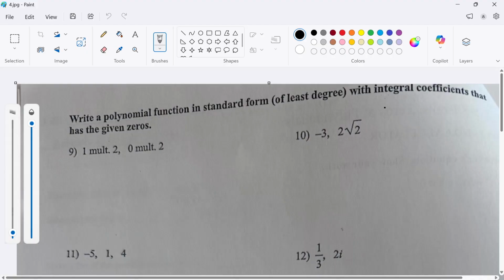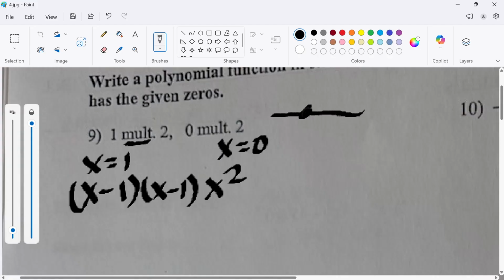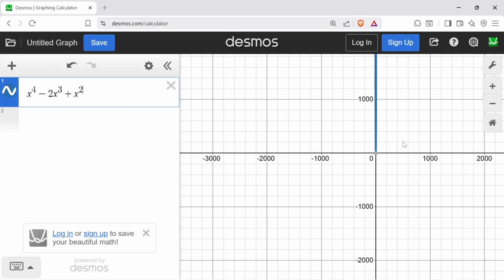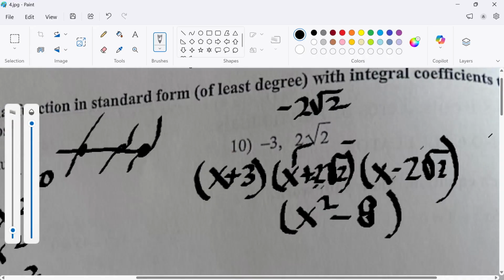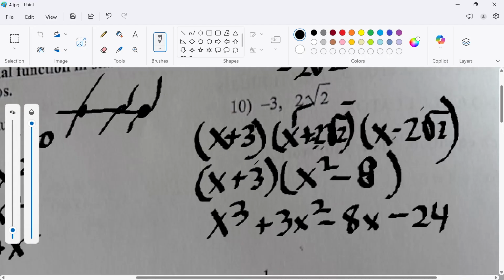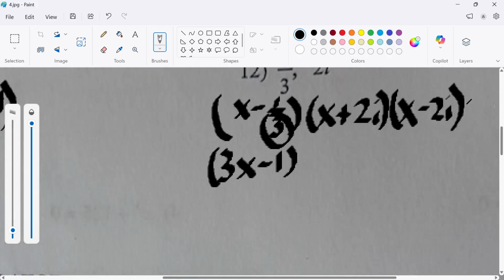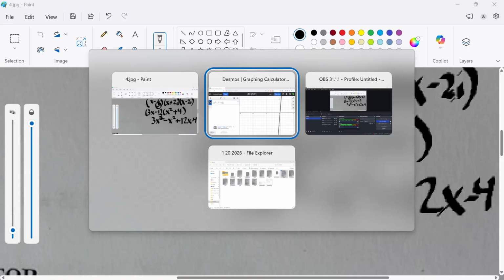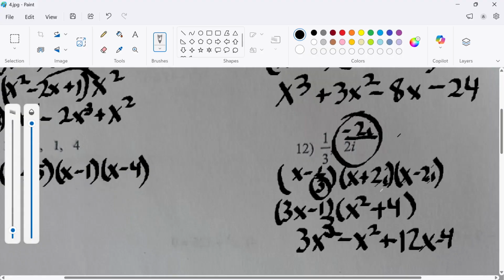Find a Polynomial Given Some Roots